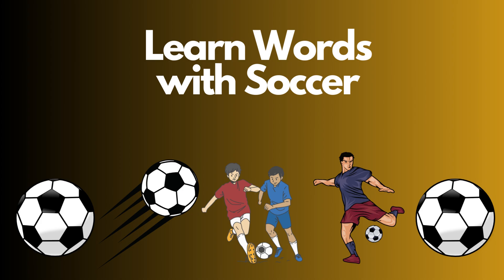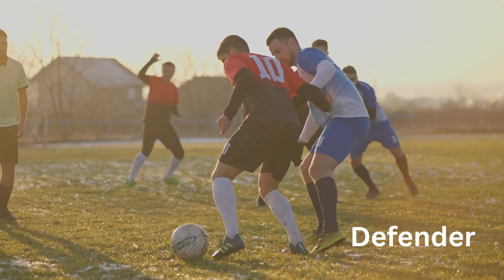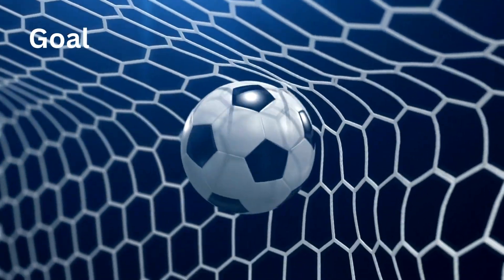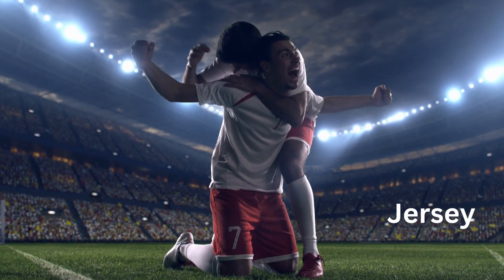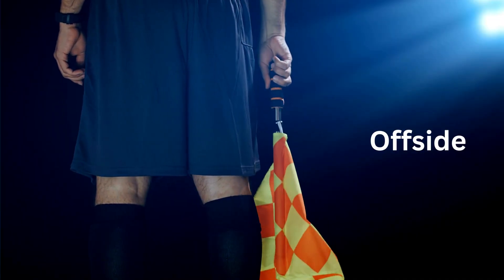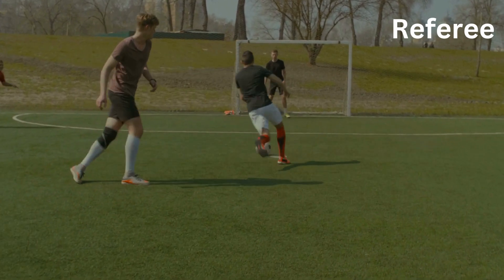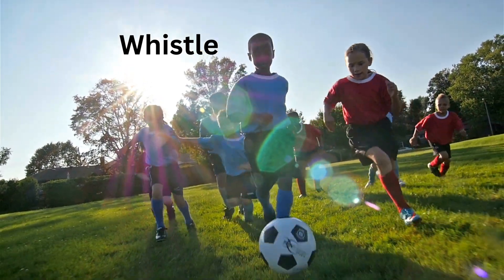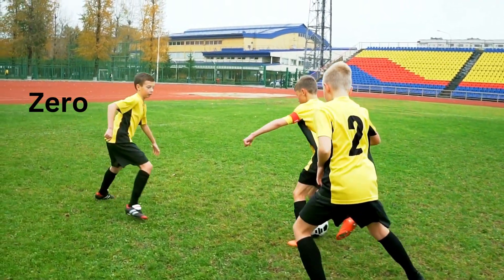Learn Words with Soccer | Kids Master Words with Soccer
Get ready for an emotional adventure as we dive into the magical world of soccer and words, designed to inspire and educate kids. From A to Z, we'll define words in a way that makes learning an exciting journey. 🌟⚽